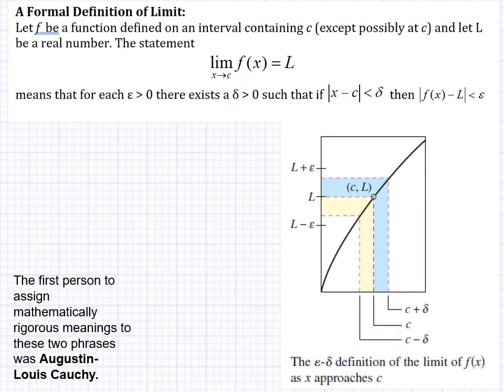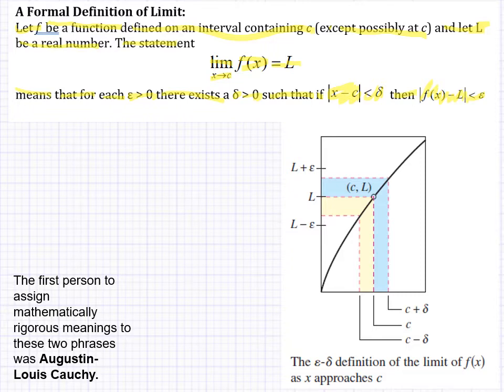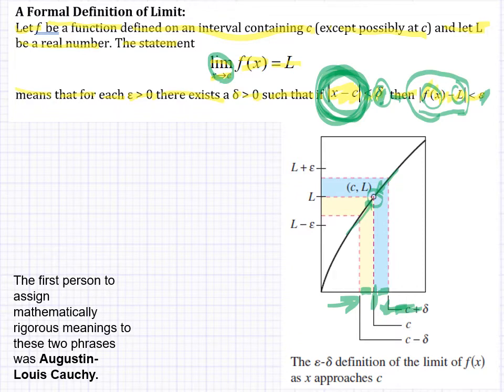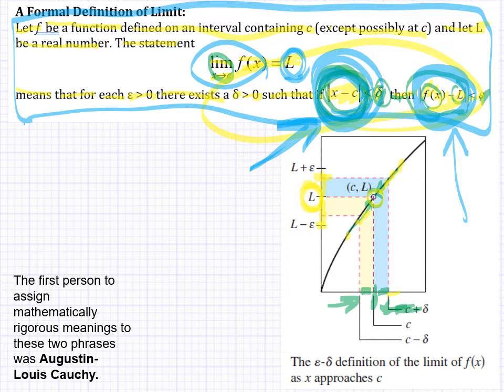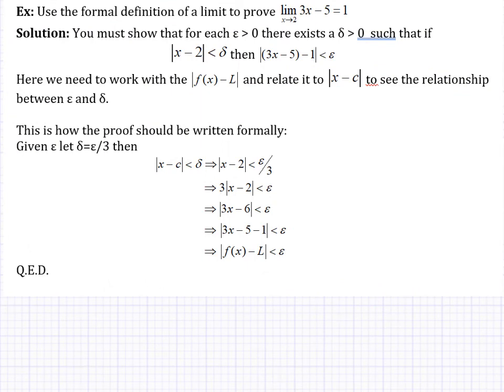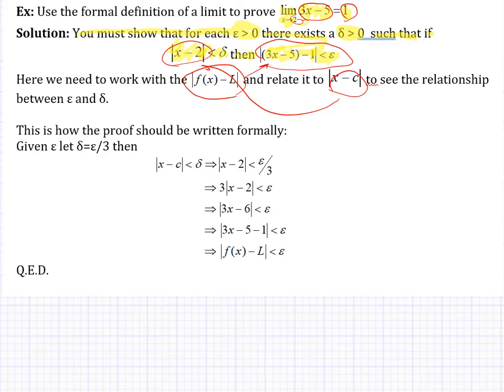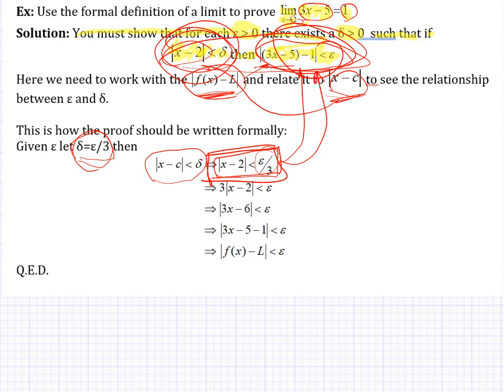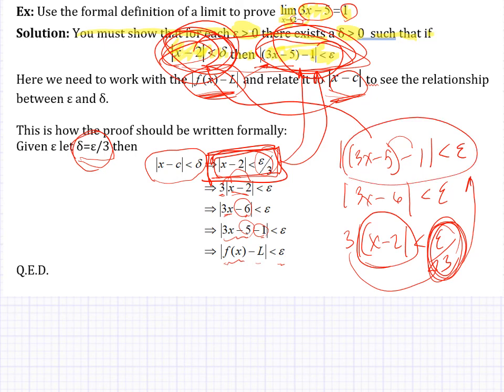Formal Definition of a Limit